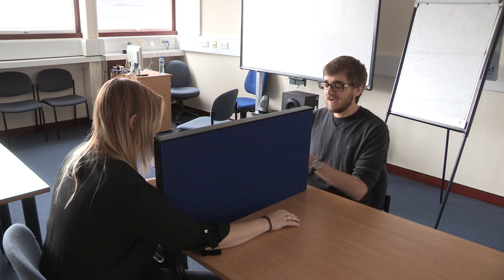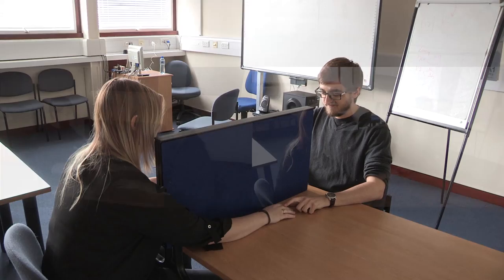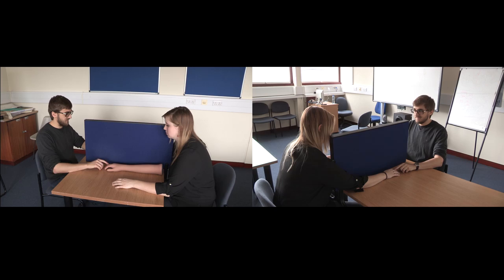Hull Psychology Rubber Hand Illusion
Two PHD Students, demonstrate the Rubber Hand Illusion. Shown at this years Hull University's Science Festival 2016.